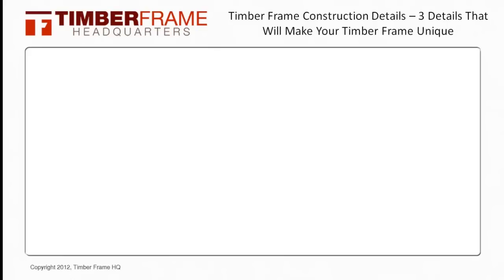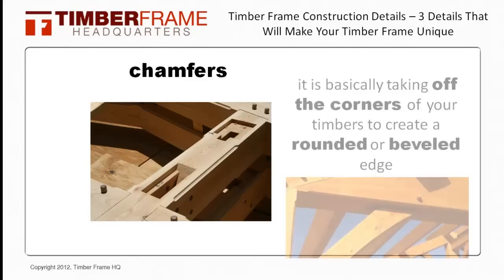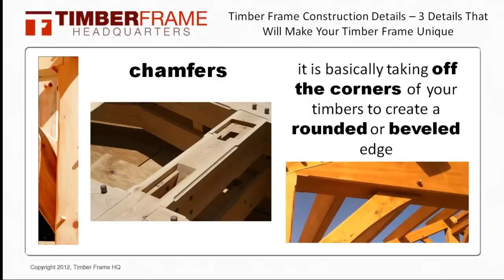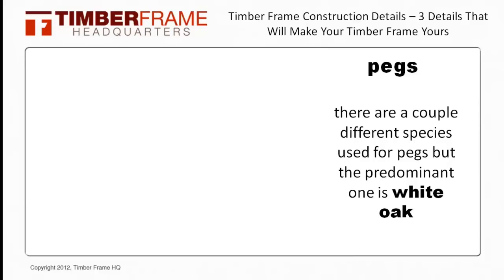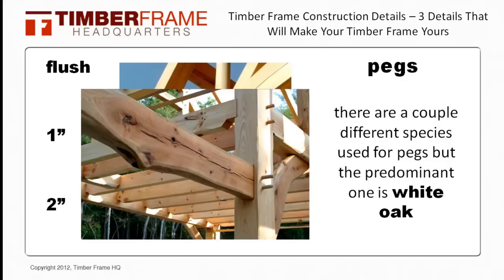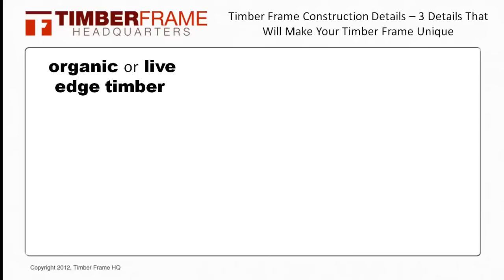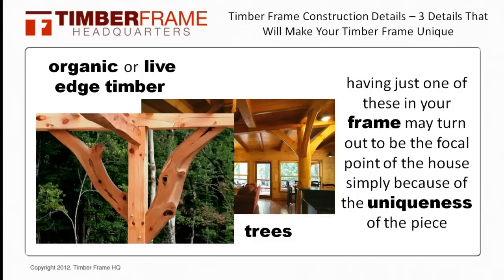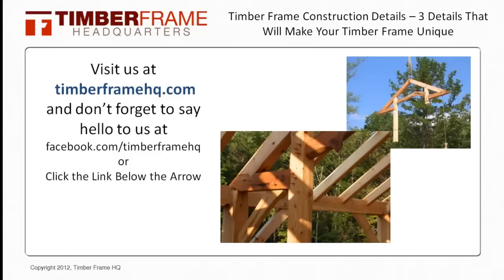Timber Frame Construction Details - 3 Details That Will Make Your Timber Frame House More Unique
- Sometimes it is the little details that will set your timber frame apart from the others. So lets look at 3 timber frame constructions details that will set your project apart and allow you to personalize you timber frame to your style.